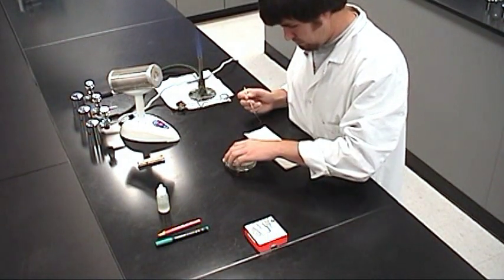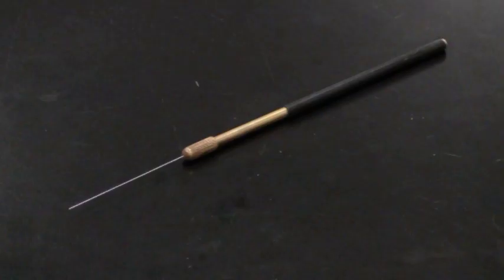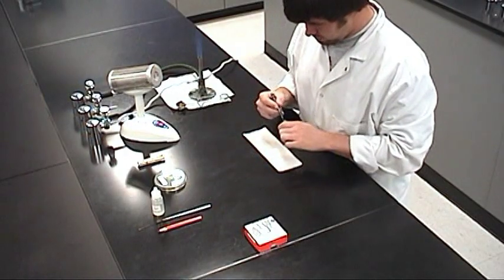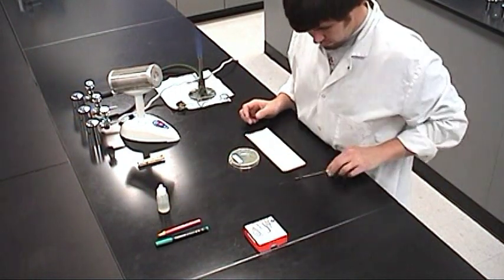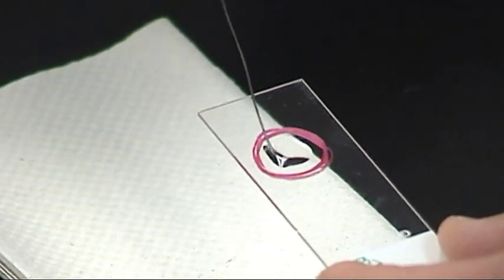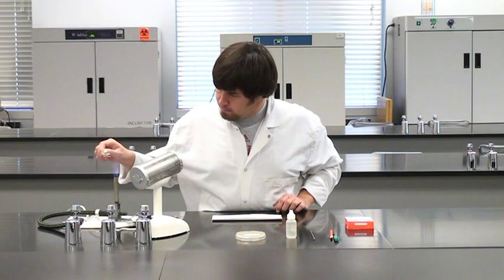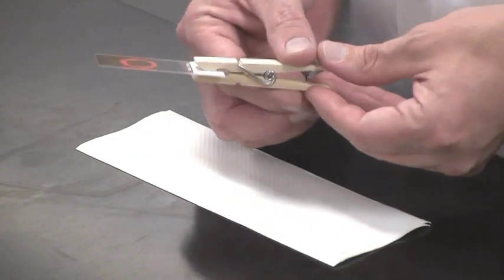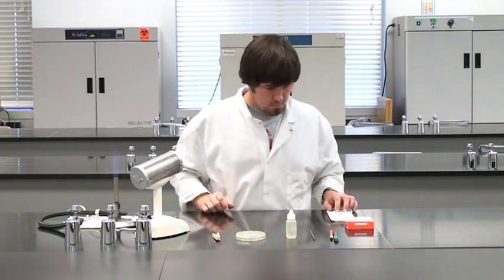3. Prepare a Smear (Solid Medium)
Description:  how to prepare a slide smear from a specimen grown on a solid medium.

This video was created May 22, 2014, for the Microbiology Department at Bossier Parish Community College, Bossier City, Louisiana.

Funding for this video was provided by a grant from Louisiana Board of Trustees.

Soundtrack ("SidewaysSamba") was composed and performed by Jason Cole Shaw. to find this soundtrack and more.